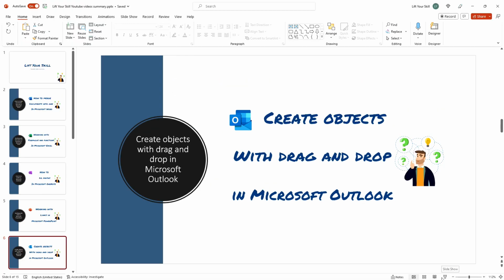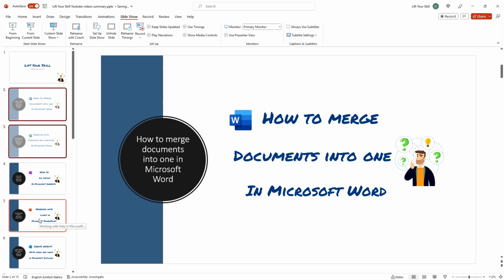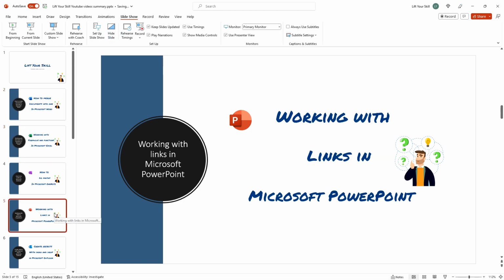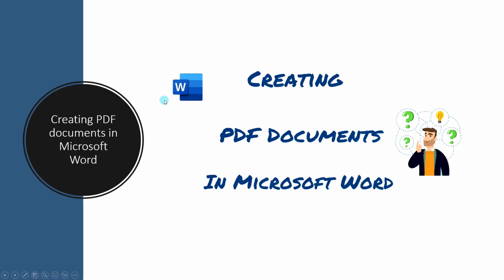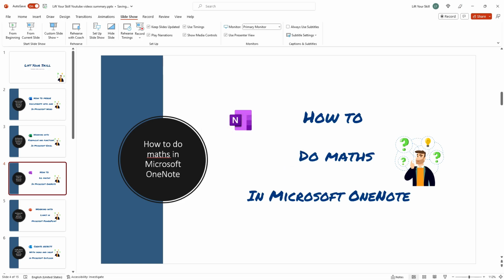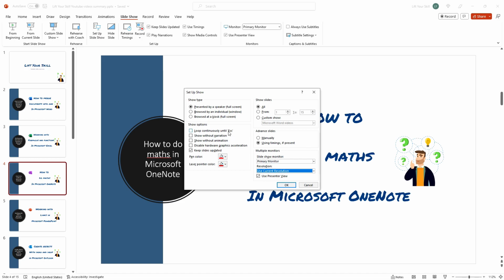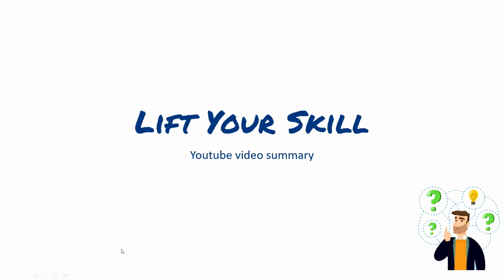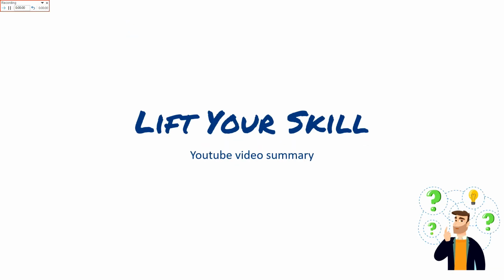How to set up Slide Shows in Microsoft PowerPoint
Creating nice slides is only a part of the job when it comes to making great presentations with Microsoft PowerPoint. After all, the slides need to be presented.

In many cases, people just click on the Slide Show button (or press F5) to start showing their slides directly. Then they suddenly realize that it is not the slides but the Presenter's View or something else that is showing. Instead of getting the audience's attention, they awkwardly search for how to show the right thing.

Another case is when you have more slides than you actually intend on showing and want to only show a subset. You can prepare for that in advance by creating Custom Shows.

You can also enhance your Slide Show by adding subtitles to make it easier for your audience to follow you. You can even add live translation to other languages! But be careful - translations are done through algorithms so they sometimes give strange results...

There are a number of other options you can work with to make your Shows be more professional.